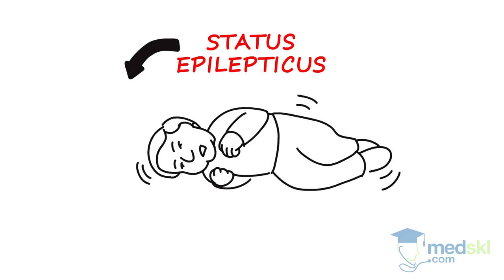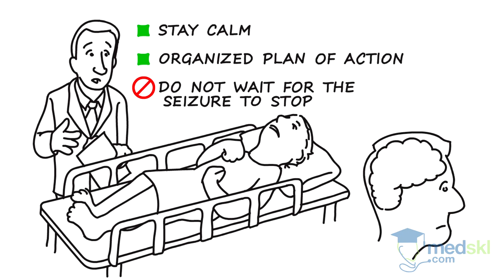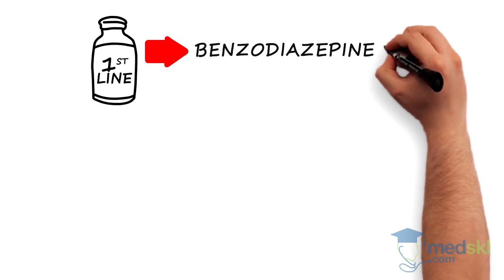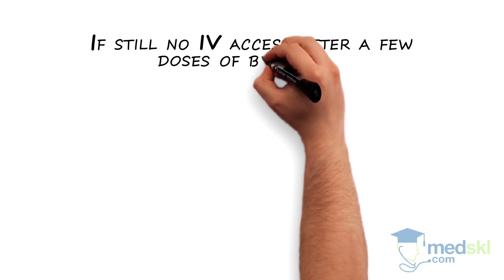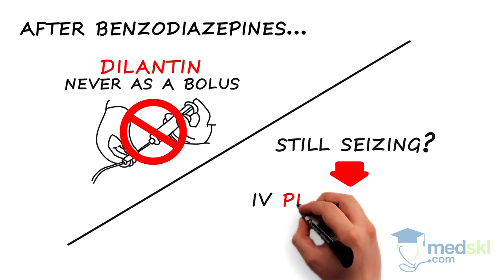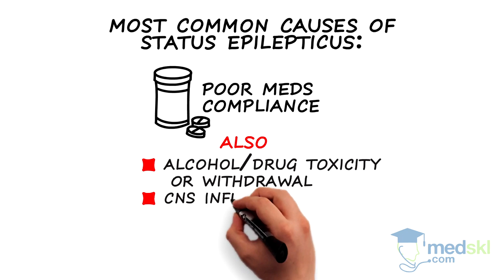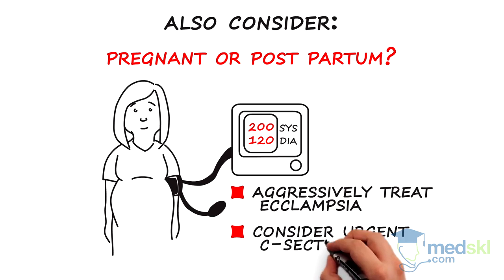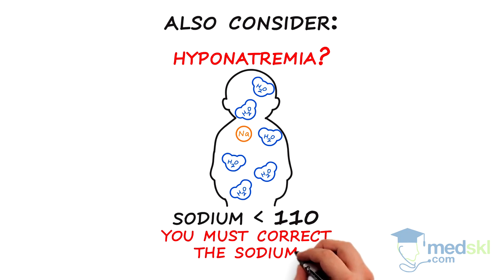Neurology – Status Epilepticus: By George Porfiris M.D.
Neurology – Status Epilepticus
Whiteboard Animation Transcript
with George Porfiris, MD, CCFP(EM), FCFP

Status epilepticus defined as continuous seizing for more than 5 minutes or back to back seizing without awakening, it is a medical emergency and something that you must know how to treat.

When you are called to see a patient who is actively seizing it is important that you yourself stay calm and have an organized plan of action. Do not wait around for the seizure to stop spontaneously. The longer a patient seizes, the harder it is to stop, as electrical short circuits start forming in the brain and make it more difficult to suppress.

As in all emergencies the ABCs – or  “airways, breathing, and circulation” take priority. Place the patient on 100% oxygen, attach them to the monitors and establish IV access. Check a blood sugar and correct it if it is low.

The first line medications to stop the seizures are benzodiazepines and they can be given repeatedly every 5 minutes until the seizure stops. If you are lucky to have an intravenous line established, Ativan (lorazepam) is your drug of choice, if you do not have an IV you can give Versed (midazolam) intramuscularly or intranasally. Rectal Valium (diazepam) is an alternative option.

If you do not have IV access after a few doses of benzos, than an intraosseus line – often placed in the tibia – should be inserted – as it allows quick penetration of additional drugs.

After benzodiazepines, Dilantin (phenytoin) should be administered as an infusion – remember never push Dilantin as a bolus as it will cause life threatening apnea, hypotension, and arrhythmias.

If the patient is still seizing, IV phenobarbital or Valproic acid can be given over 20 minutes as a second line agent.

The final step in the treatment of status epilepticus is general anaesthesia with intubation and EEG monitoring.

The most common causes of status epilepticus are noncompliance or discontinuation of antiepileptic medications. However, alcohol and drug toxicity or withdrawal, CNS infections, CNS malignancies and severe head trauma must all be ruled out.

In the back of my mind, I also consider these three other causes in select patients:

1. Could the patient be pregnant or post partum? If yes, consider ecclampsia and check the blood pressure, and if present, treat with IV magnesium sulfate and urgent C-Section if still pregnant.

2. Could this be an overdose of the TB drug INH (isoniazid)? This type of overdose can present with intractable seizures and will only respond to IV Vitamin B6.

3. And finally, could this be a form of hyponatremia? If the patient has as sodium of less then 110 and is actively seizing, you must correct the sodium (but not too fast, because that can cause brain edema).